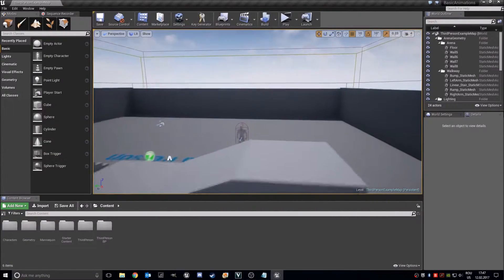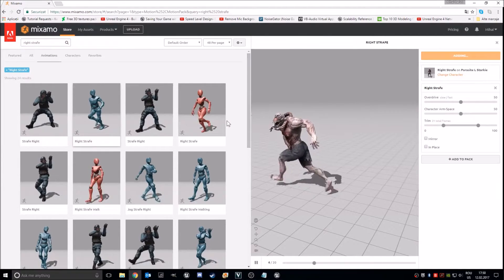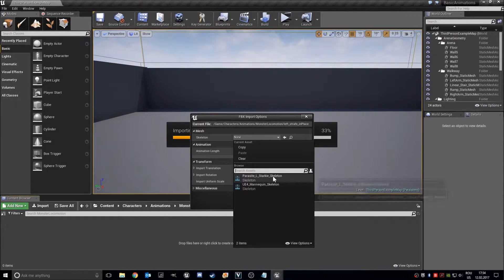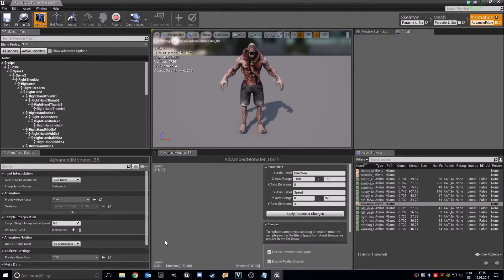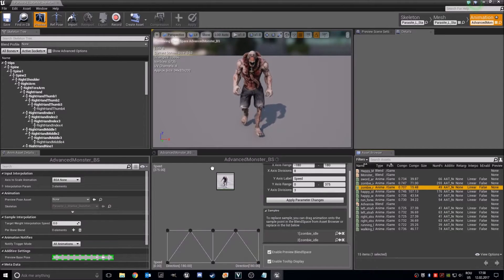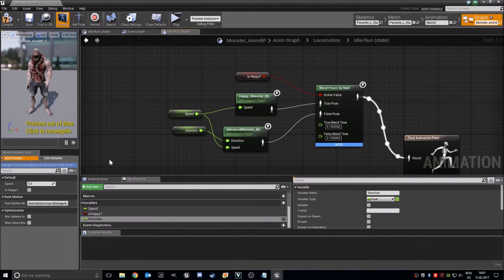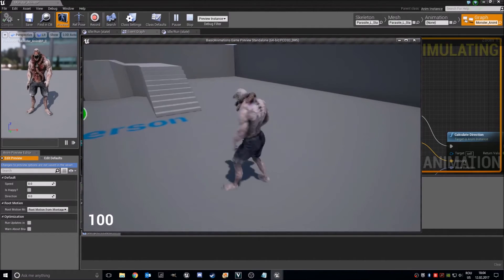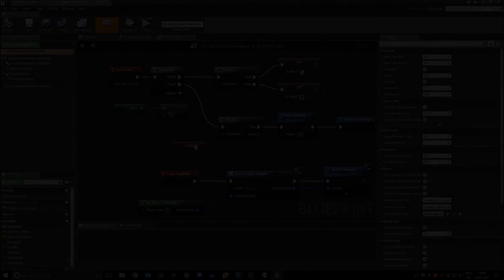Unreal Engine 4 - Advanced Animation Tutorial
In this tutorial, I will show you how to make an advanced blendspace and change some things in the animation blueprint.

Check my previous tutorial if you want to find out how I made the enemy and the health.

If you want to make a simple blendspace and a simple animation blueprint, watch this tutorial